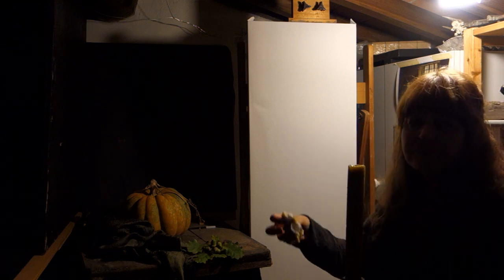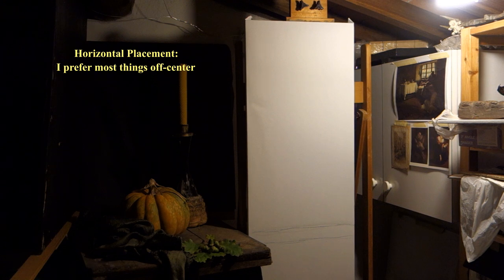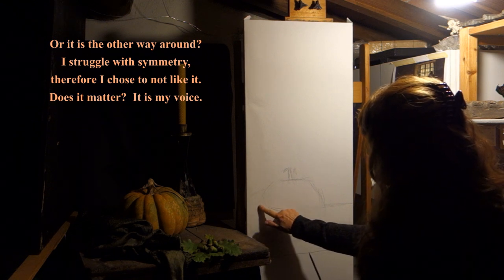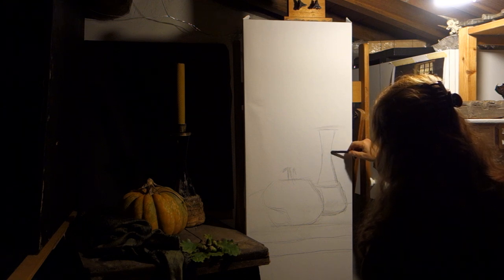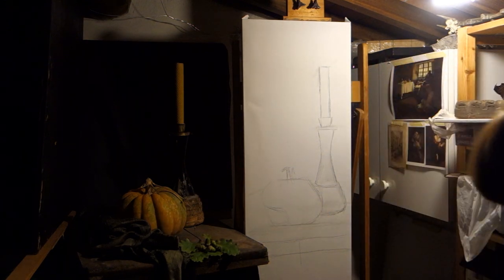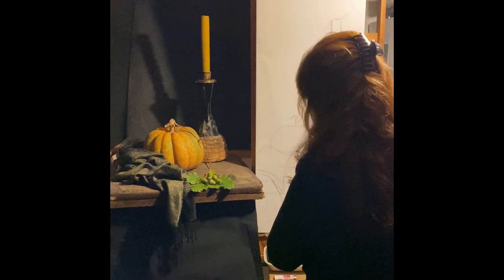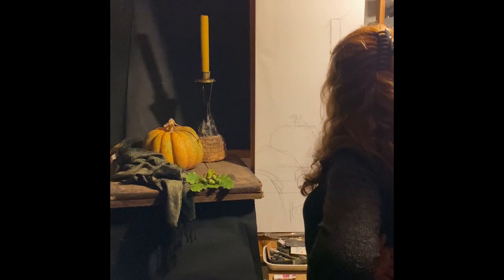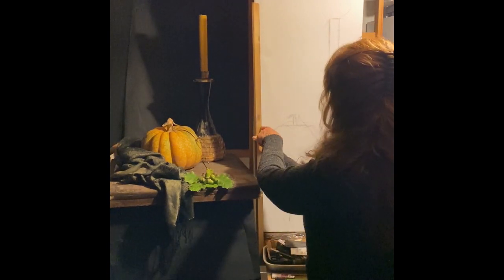Still Life Painting ~ Pumpkin and Acorns ~ Sketching w/ Charcoal on Canvas 2024-10-10 Kelly Borsheim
After the painting canvas is ready and the still life composition has been fine-tuned, AND the table holding the models is aimed to face me when I am at the viewing distance of about two meters, I placed the tall, narrow canvas on the easel next to the models.  Then I pick up my Nitram charcoal stick and draw the basic shapes onto my canvas, working only with the main large forms.

Next step:  The underpainting [different video]

Enjoy and comment or respond if so moved.

Thank you for your time!  Happy Art consuming and / or making.

Kelly Borsheim

for art of lots of things.